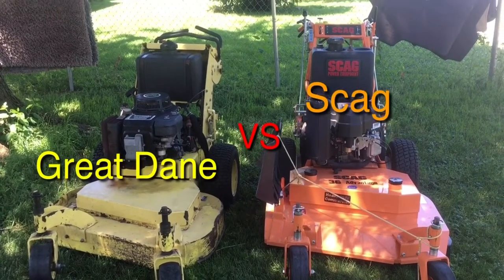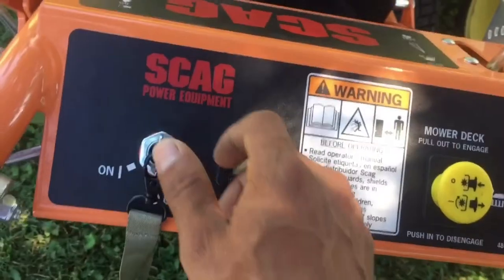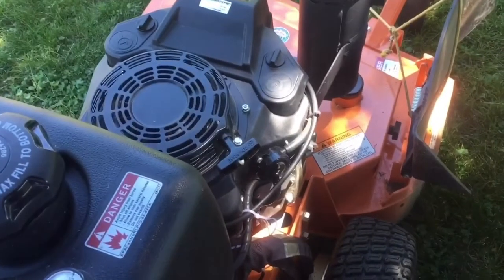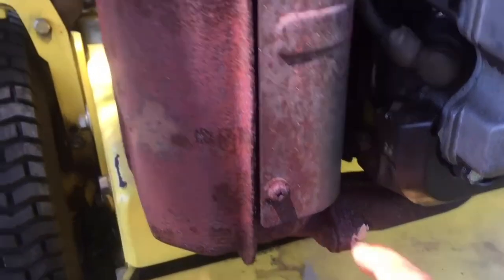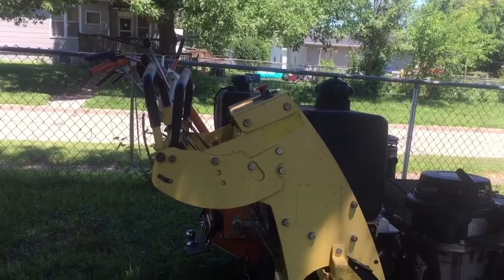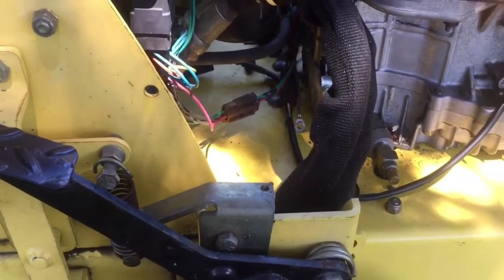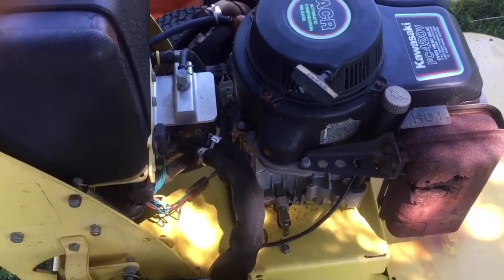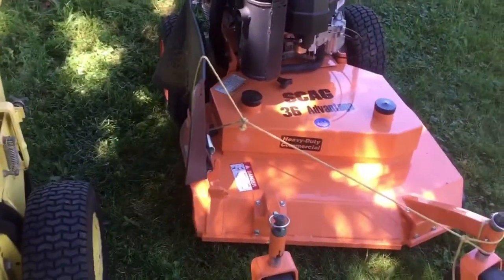SCAG vs Great Dane